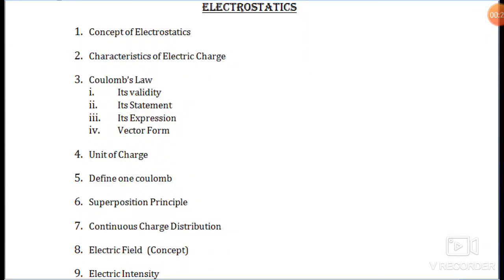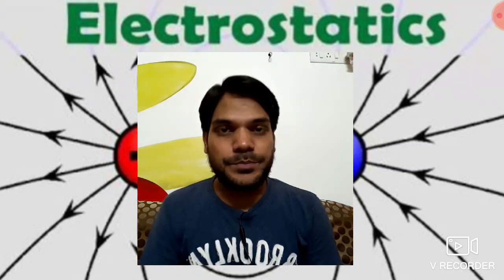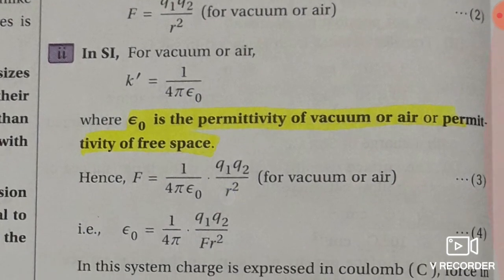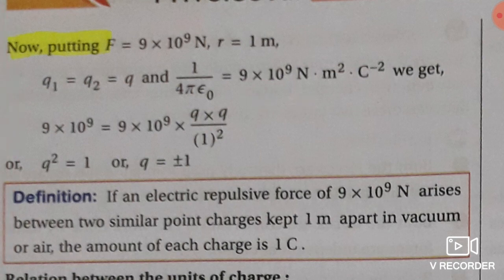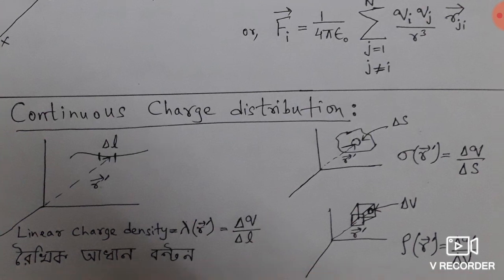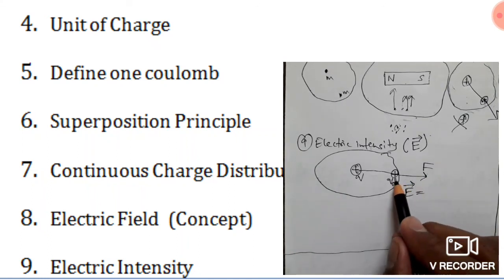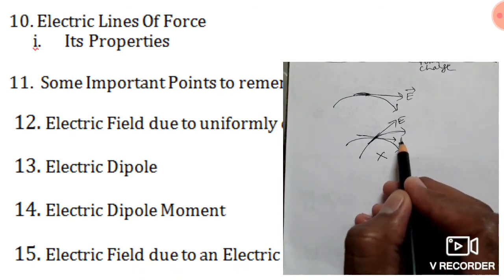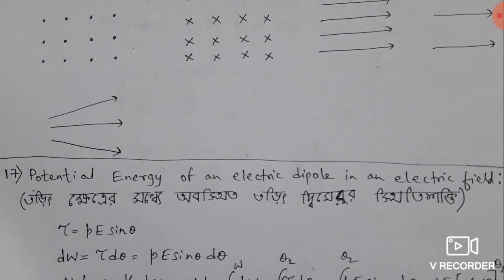Electrostatics || Part-1 || Class-XII English version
In this video first part of the chapter - Electrostatics of class-XII(Physics) is discussed.Medium of communication is English.In this part, 11 points are explained with the help of Heuristic method, Demonstration method, Lecture method & CAI, which are as follows:
1)   Concept of Electrostatics
2)   Characteristics of Electric Charge
3)   Coulomb's Law
4)   Unit of Charge
5)   Define One Coulomb
6)   Superposition Principle
7)   Continuous Charge Distribution
8)   Electric Field(Concept)
9)   Electric Intensity
10) Electric Lines of Force
11) Some important points to remember